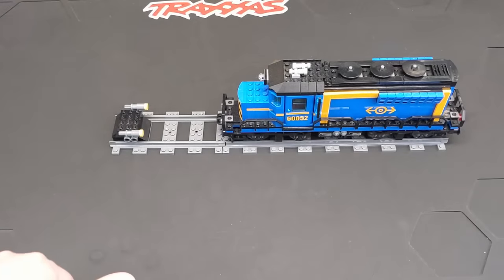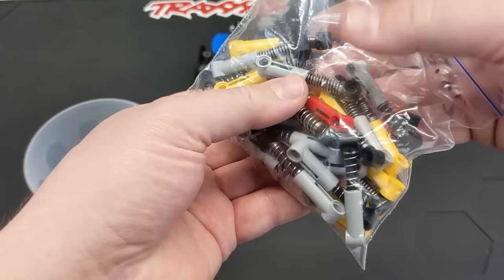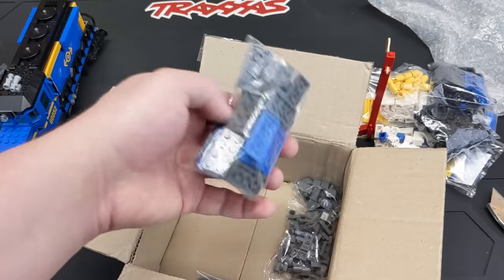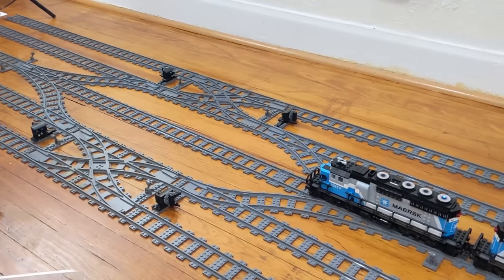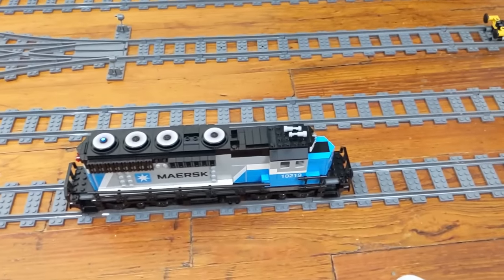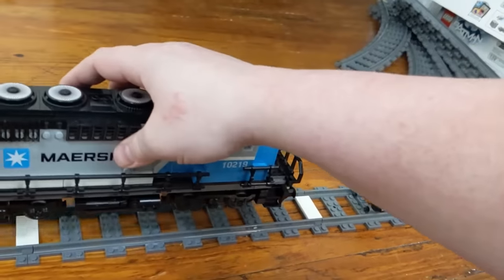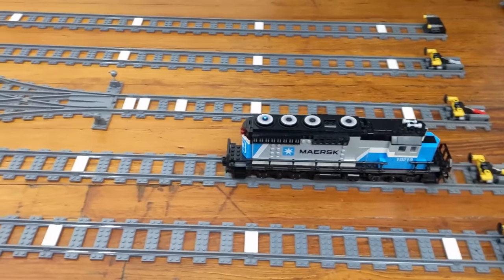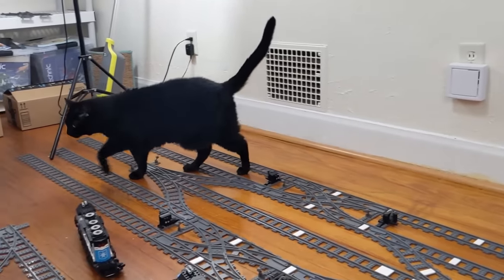Testing Lego Buffers from Reddit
I wanted to replace the uninspired buffers I was using for my Lego train layouts.  This design by Boformer was shared in our discord and I had to give them a try.  I also did a bit of experimentation with different shock absorbers.

LEGO® is a trademark of the LEGO Group of companies which does not sponsor, authorize or endorse this content